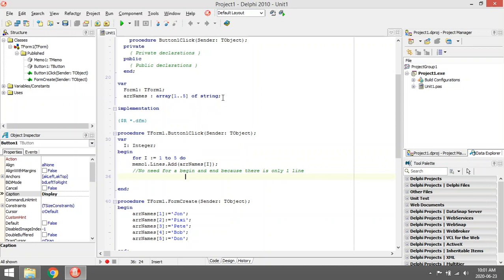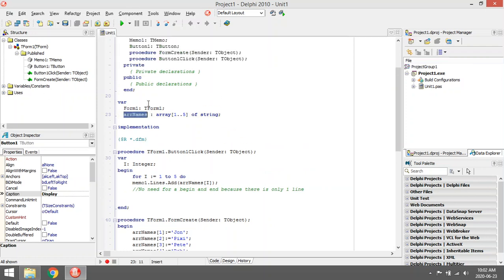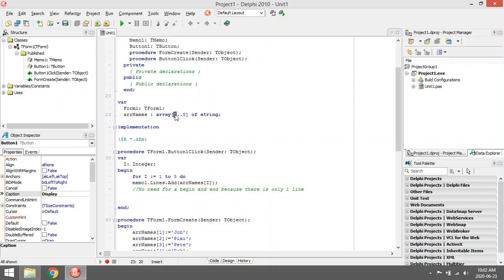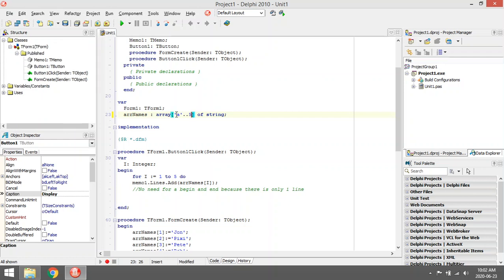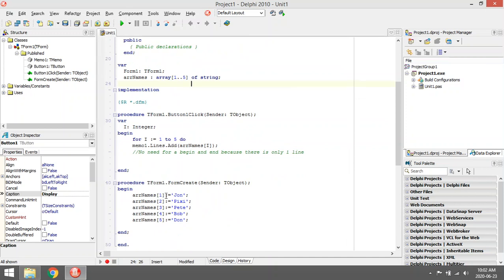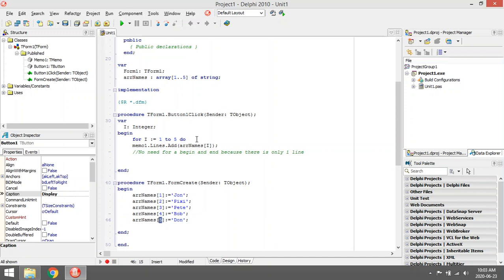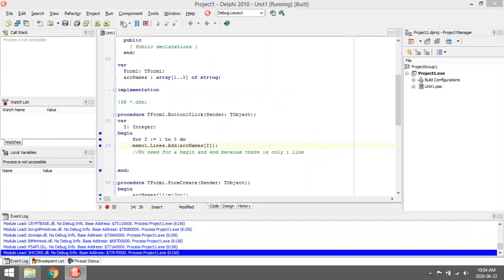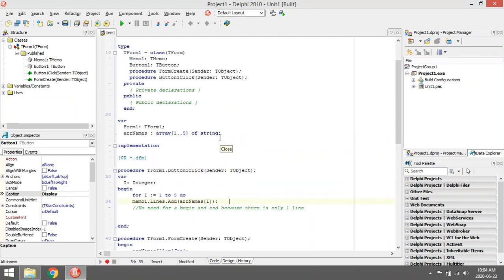Delphi - Basic array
Basic array.

PAT
Information technology
Delphi programming
Delphi Coding
Grade 10
Grade 11
Grade 12
Practical assessment task
Delphi tutorials
Learn Delphi
Delphi walkthroughs